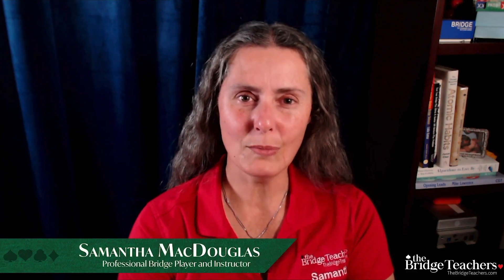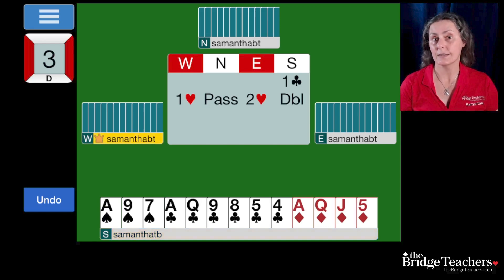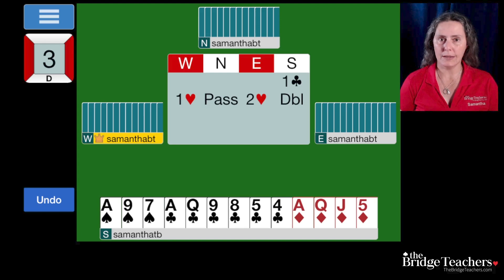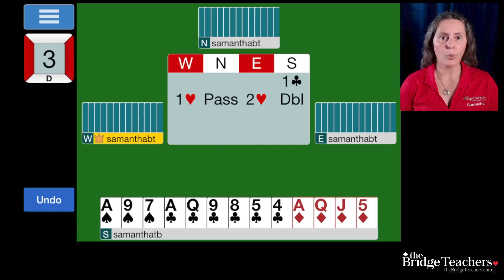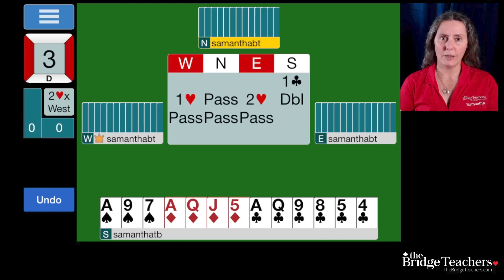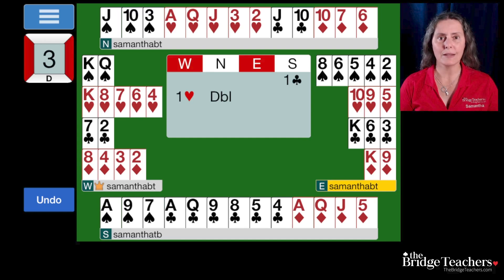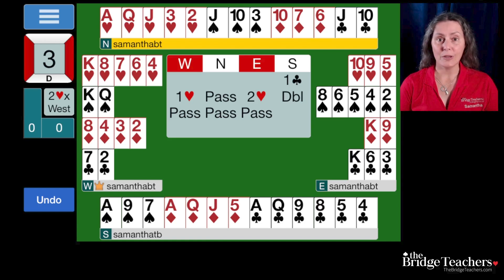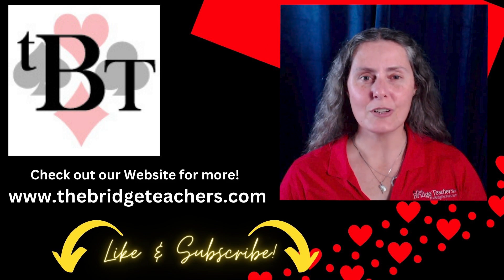Reopening Double 7.10.23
We often have choice when bidding. Two or more bids work with our hand. When we open, our opponents bid and our partner passes, which bids should we prioritize?